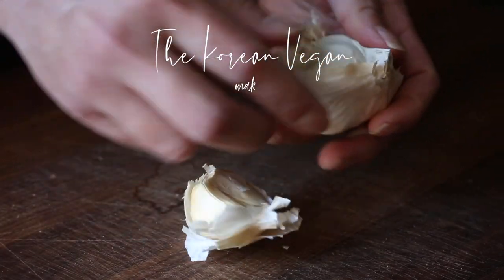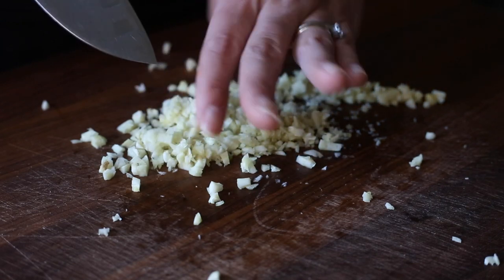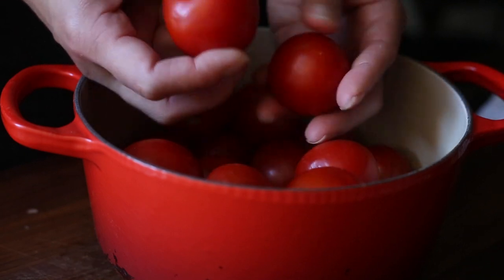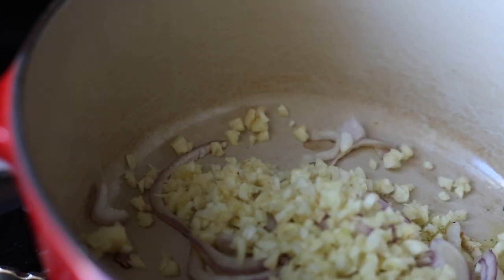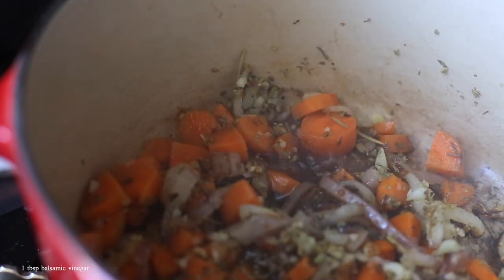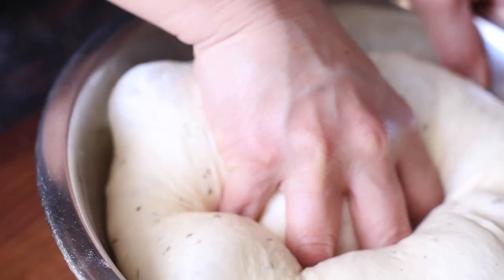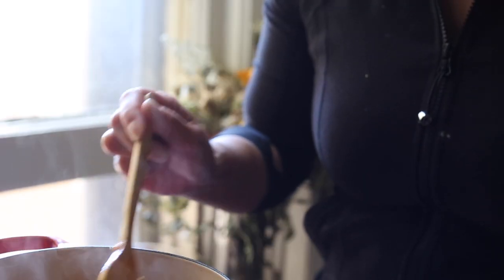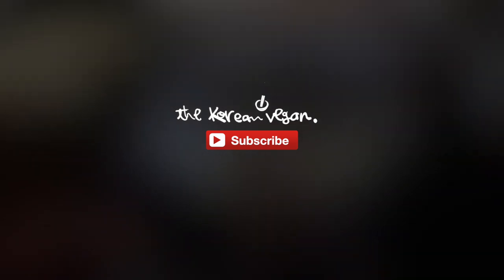MOUTHWATERING Braised Tomato Sauce!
Braised Tomatoes

You can find some of the kitchen equipment I used for this video here:

Miyabi Knife
Le Creuset Dutch Oven
Iwatani Portable Stove

You can find my photography equipment I used for this video here:

Canon EOS 5D Mark IV
Canon EOS 5D Mark III